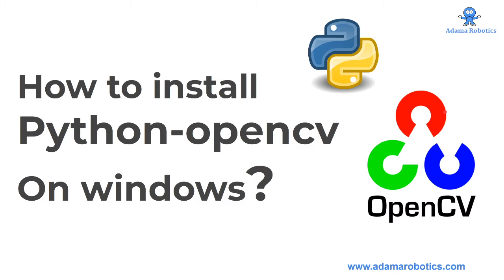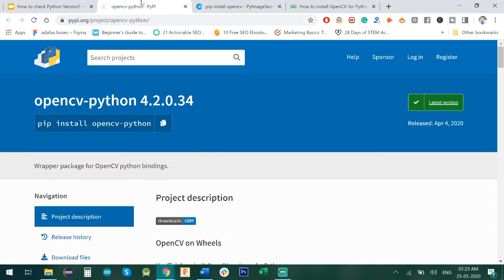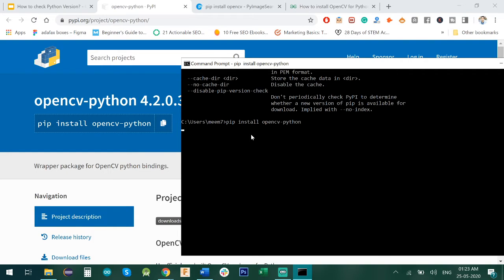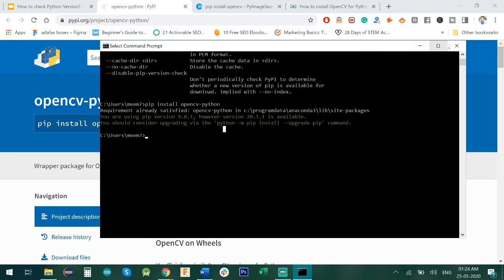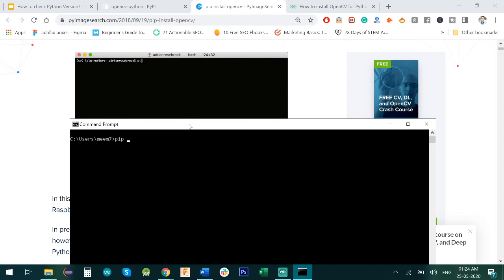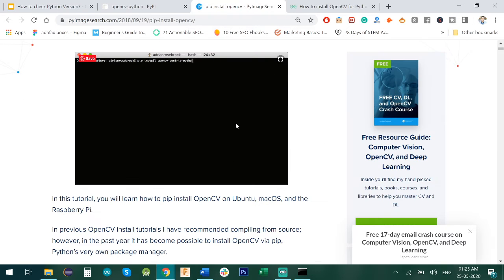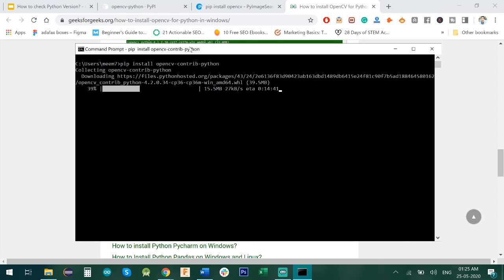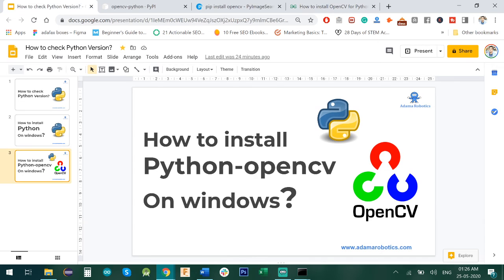How to install Opencv python on windows? (In Just 4 mins)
In this video I show you how to install Opencv on Windows.

Check Python version:
python --version

Check if Opencv has been installed:
Open Python Terminal:
Type in import cv2, if you get errors there is a problem otherwise the opencv has been installed successfully.

for more tips, tricks, and tutorials.

Category
Education